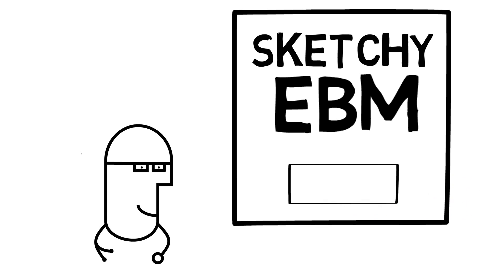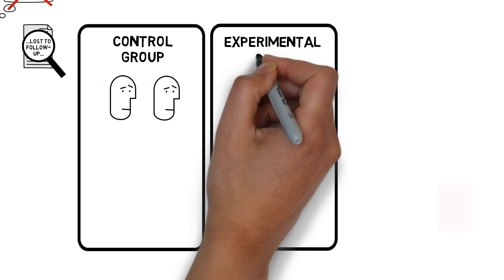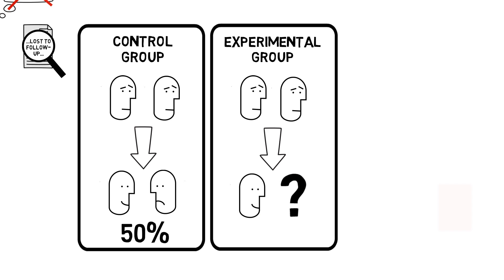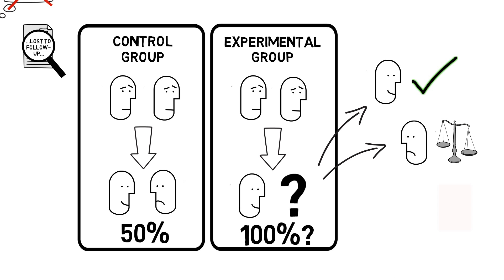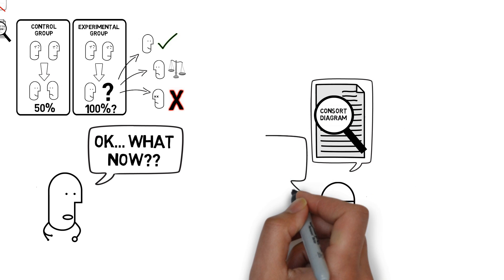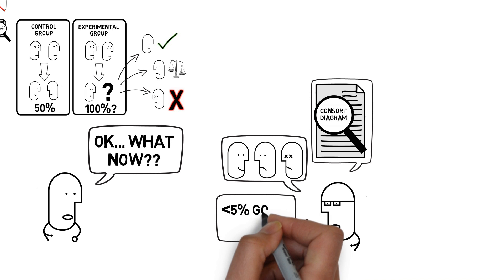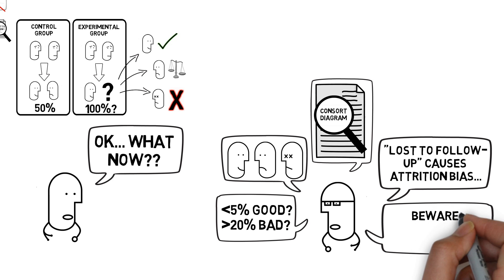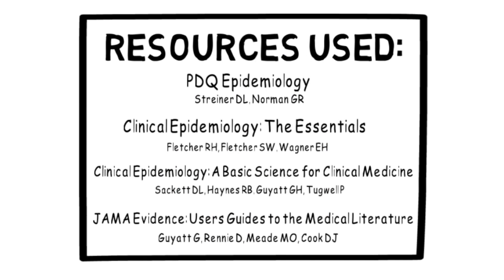Lost (to follow-up)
In this video we review the concept of "lost to follow-up".  What is the potential effect and what is attrition bias?  Enjoy!